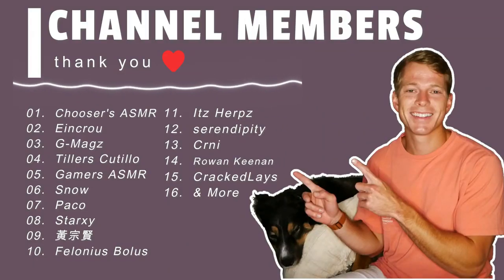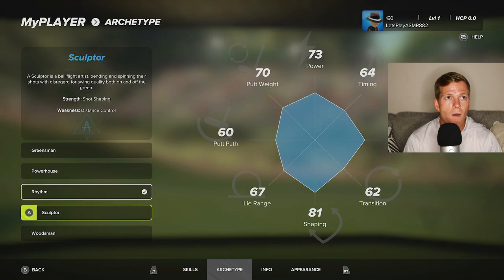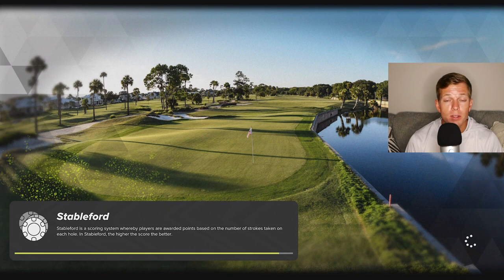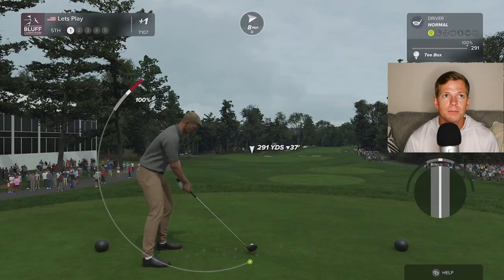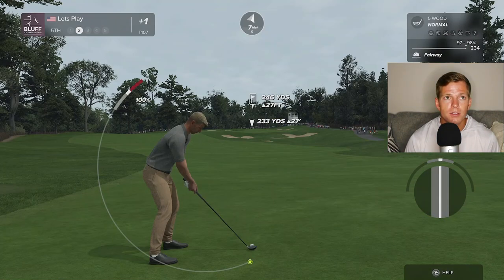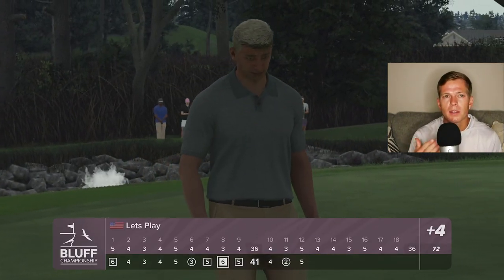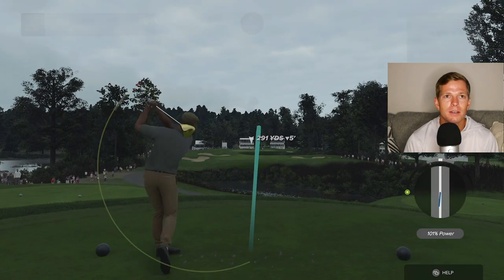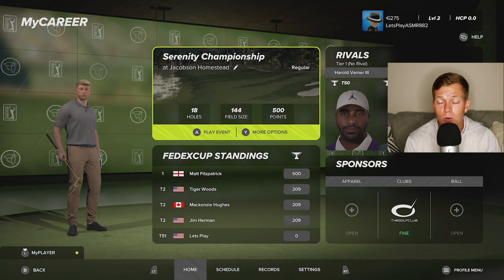PGA Tour 2K23 ASMR | Starting Our Career! - Hard Candy & Whispering